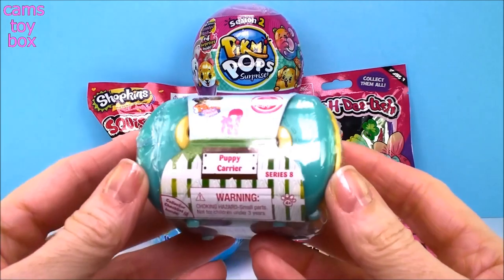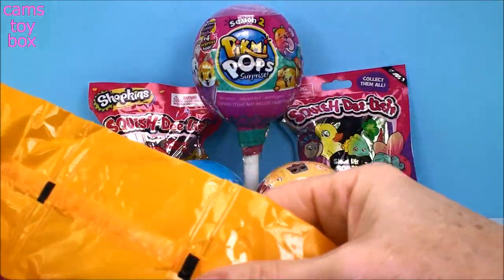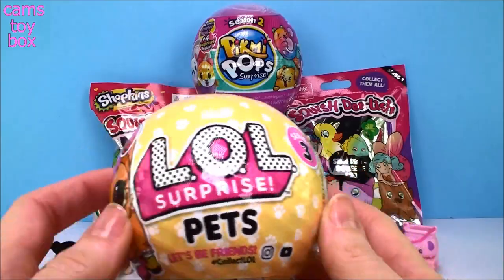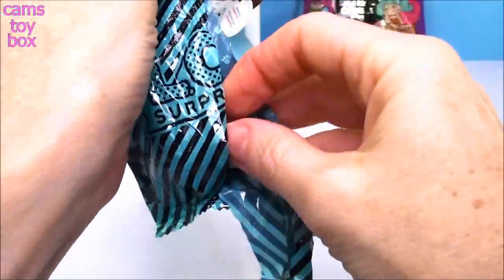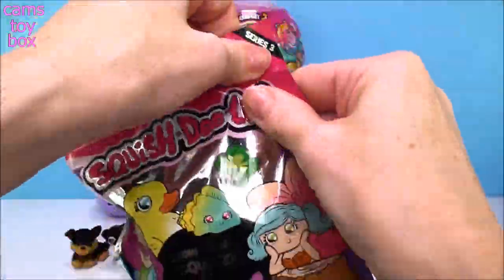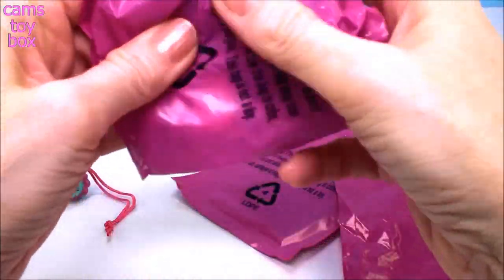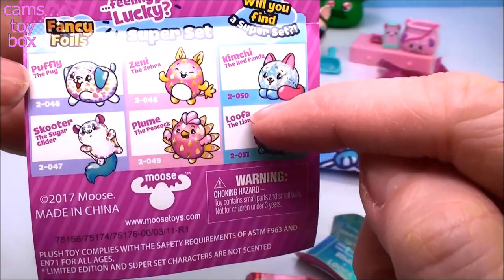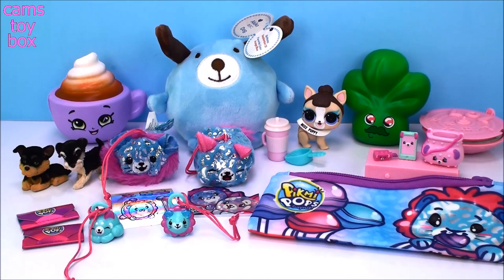LOL Pets Pikmi POPS Season 2 Super Set Toy Surprises Opening Squish Dee Lish Kids Fun TOYS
We opening the folloing toy surprises for your toy review :

- Puppy in My Pocket Series 8
- Puchi Gumi Surprizamals Surprise Plush Ball
- Shopkins Happy Places 3
- Squish Dee Lish Series 3
- Shopkins Squish Dee Lish Blind Bags
- LOL SURPRISE PETS SERIES 3 Ball
- SEASON 2 Pikmi POPS Surprise Medium   ** SUPER SET FIND ! **

PLEASE WATCH SOME OF MY PLAYLISTS Below     Thank you !!